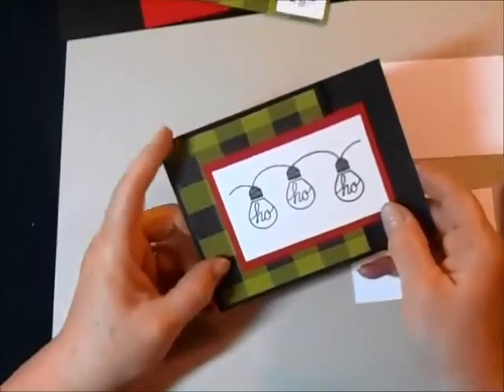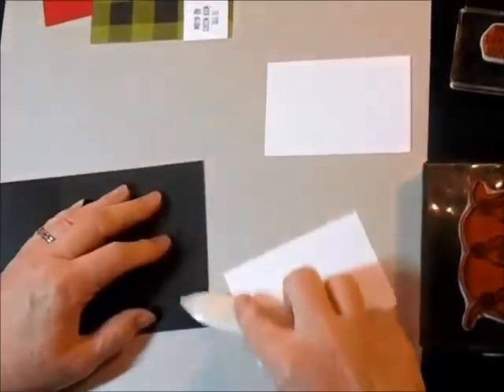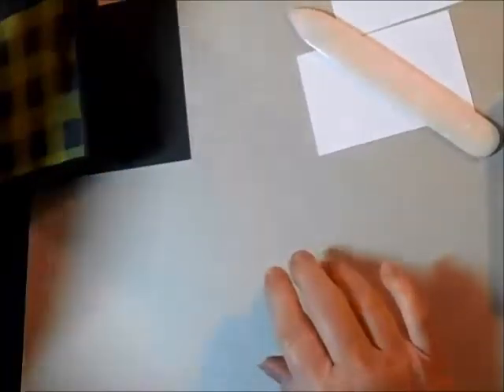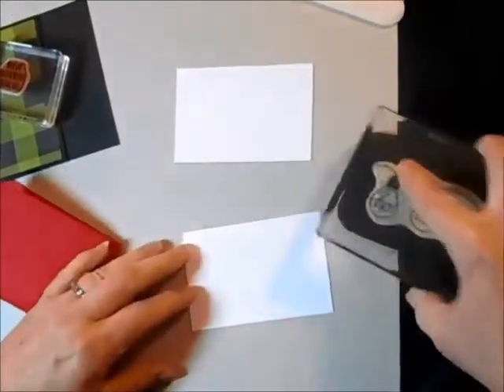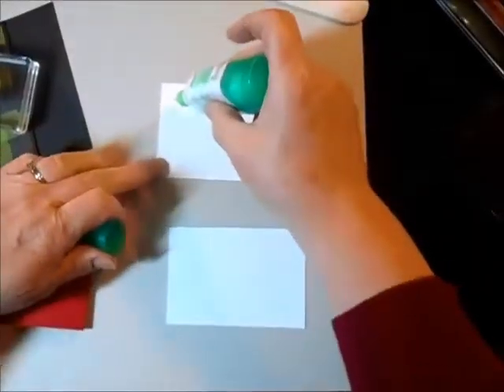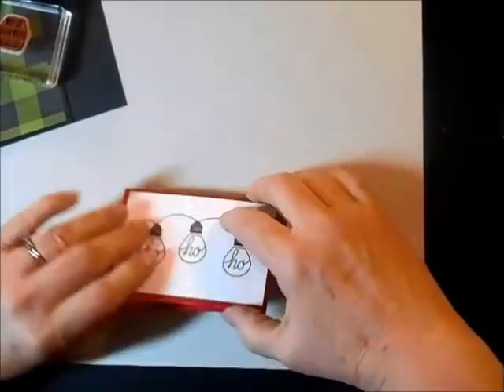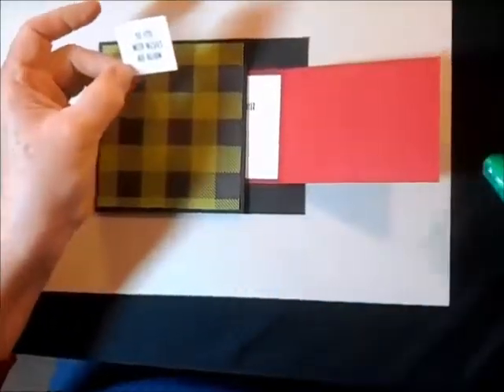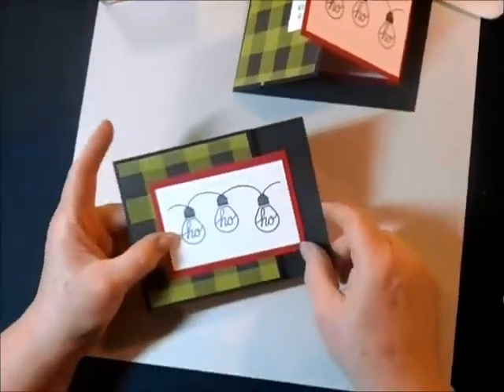Joy-Fold Gift Card Holder